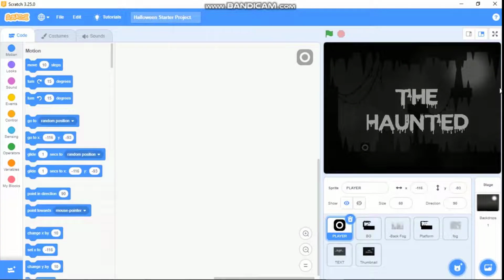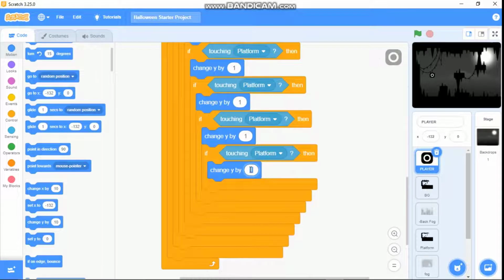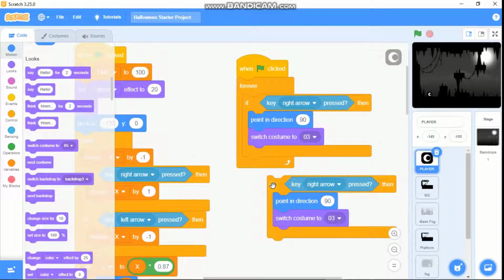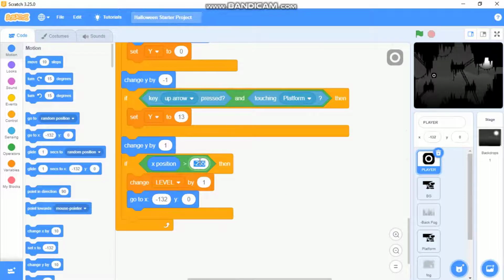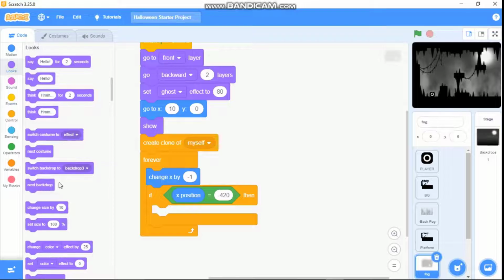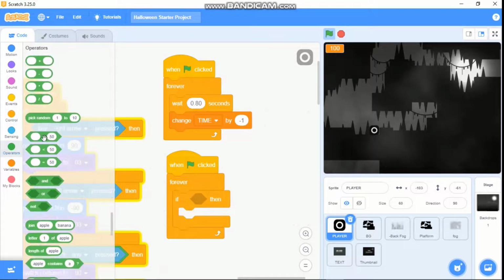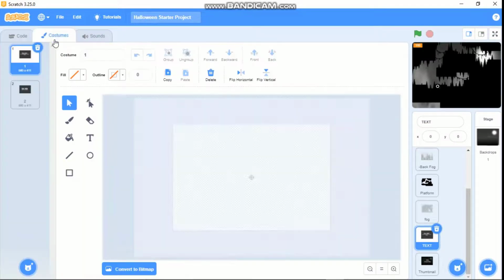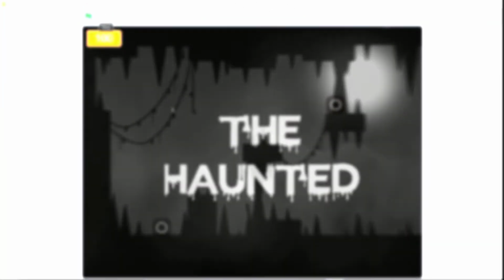Scratch Halloween Platformer | Scratch Games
Hi Guys ,
In this video I will be showing you how to make a Halloween Platformer In Scratch. So I will show you how to code the PLAYER, PLATFORMS, LEVEL SYSTEM, FOG AND THUMBNAIL.
So, This is a very easy and simple 1 episode tutorial  !!!

See you with Another Awesome and SPOOKY Scratch Tutorial!!!

scratch how to make a plaformer game,
how to make a platformer,
scratch  platformer,
scratch tutorial platformer,
platformer game scratch,
scratch tutorial platformer game,
scratch platformer,
scratch 3.0,
Scratch platformer,
scratch  platformer game tutorial,
scratch  platformer 3.0,
scratch tutorial platformer super easy,
scratch platformer scratch easy,
platformer scratch,
scratch,
 platformer game scratch tutorial,
scratch 3.0 platformer tutorial,
platformer tutorial scratch 3.0,
super easy platformer script,
scratch platformer super easy
how to make a simple game in scratch
scratch for kids,
scratch tutorial easy platformer
easy platformer script scratch
tutorial game,
scratch tutorial,
coding,
scratch lesson,
scratch games,
scratch 3.0,
scratch  games,
scratch platformer,
scratch halloween game,
scratch halloween platformer,
Halloween game tutorials,
scratch horrow games,
scratch spooky games,
best scratch halloween games,
how to,
scratch.mit.edu,
simple scratch tutorials,
1 episode scratch tutorials,
scratch simple wall detection,
scratch wall detection,
wall detection scratch,
scratch platformer physics,
platformer how to make scratch,